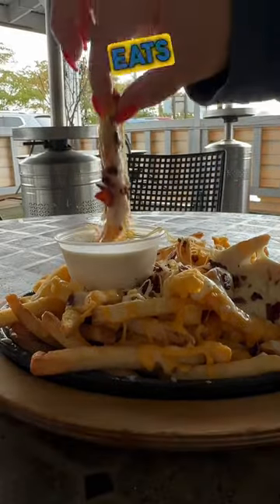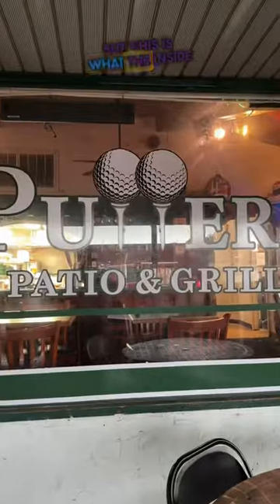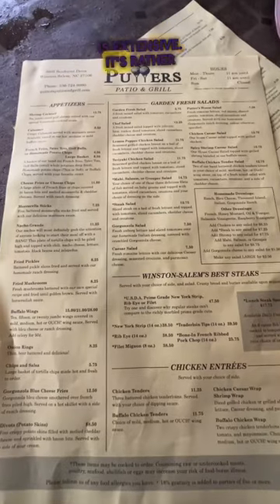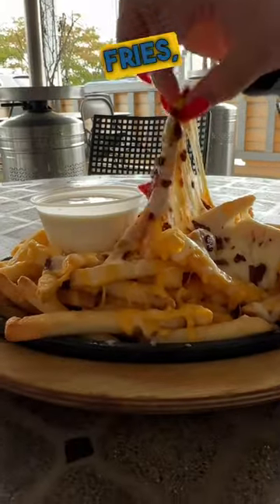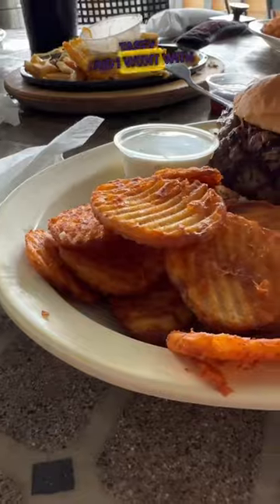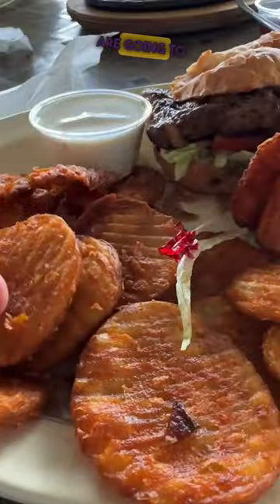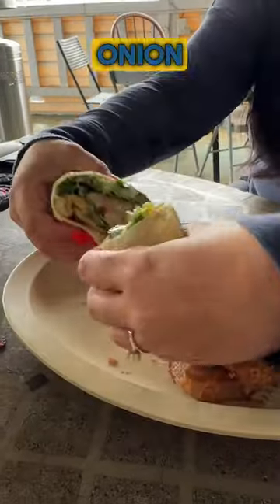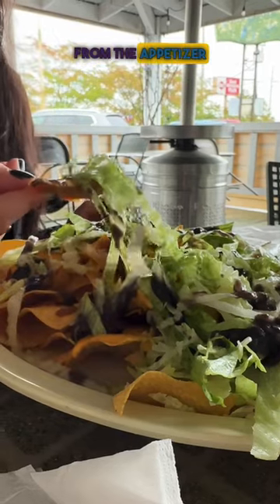Putters! Where should i go next week!?